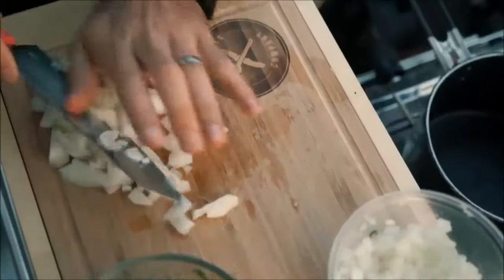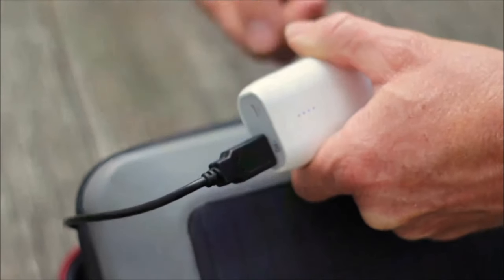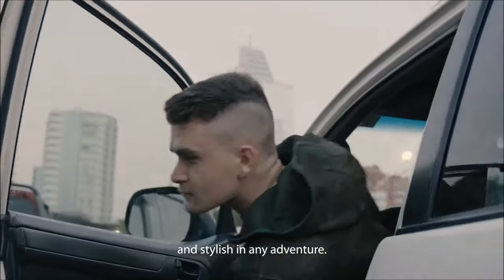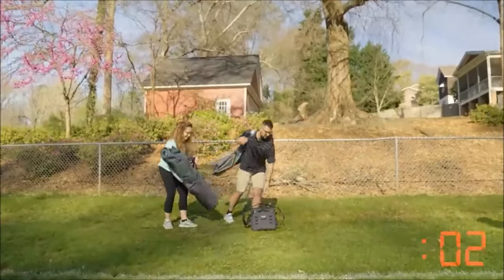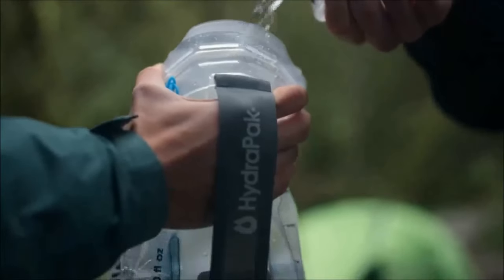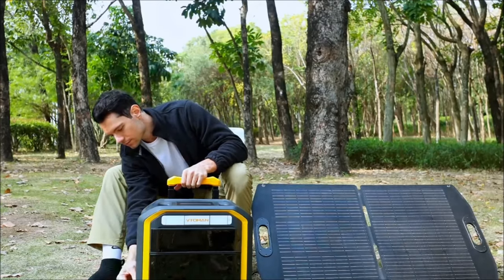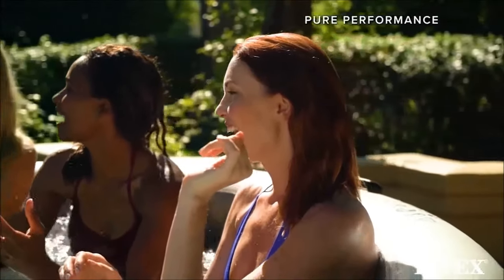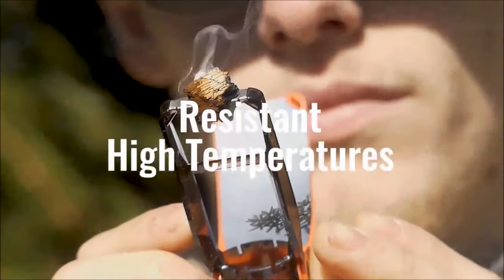19 Innovative Camping Gadgets with Powerful Features